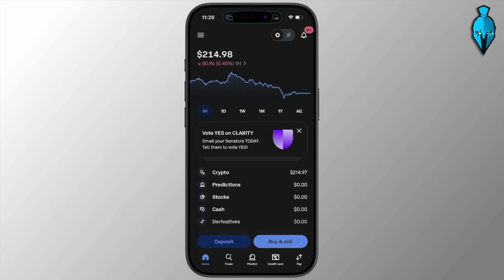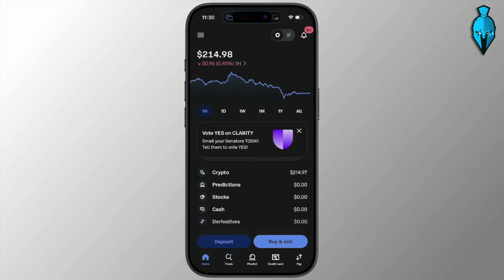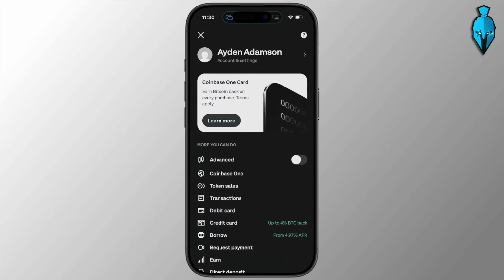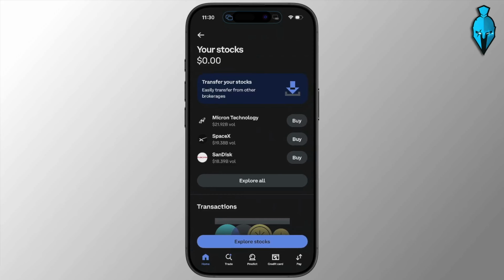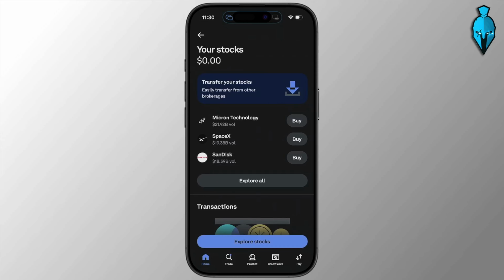How To Transfer Stocks To Coinbase - Full Guide